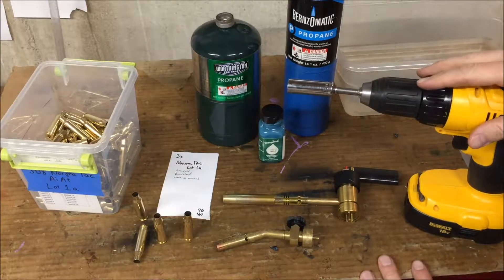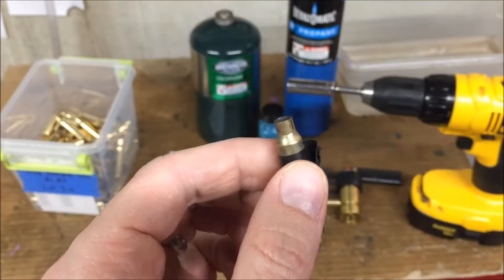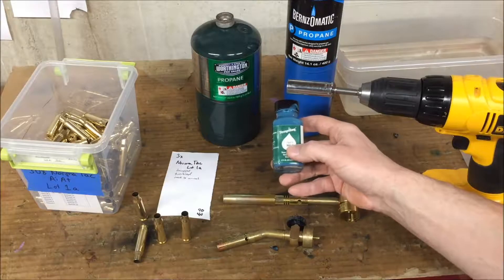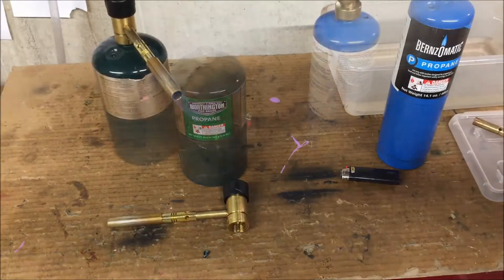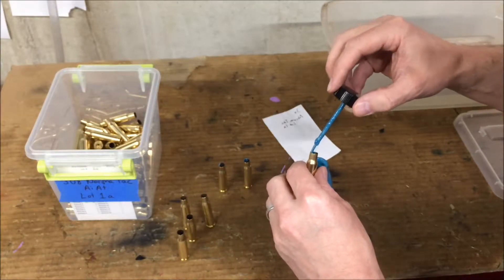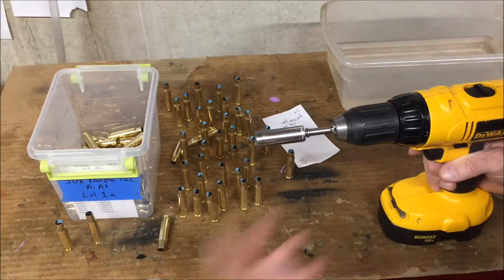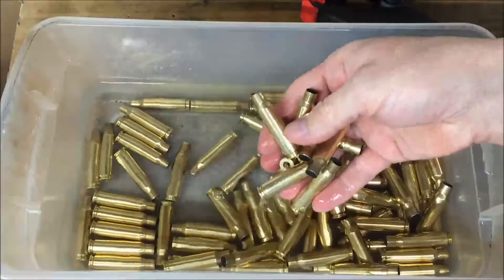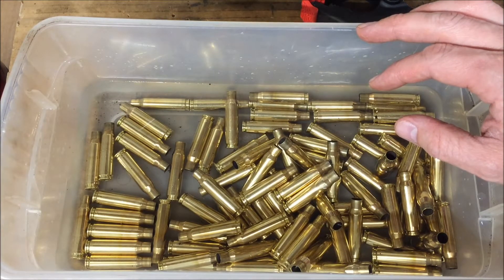Annealing brass - how to video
How to anneal brass to improve accuracy and increase brass life.